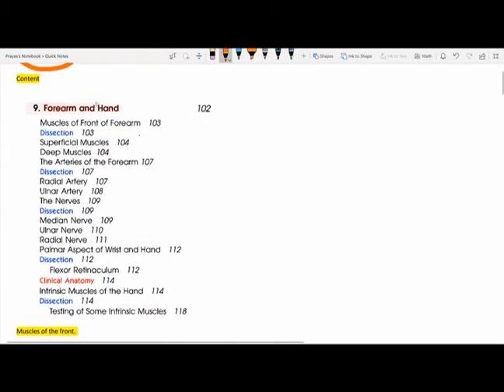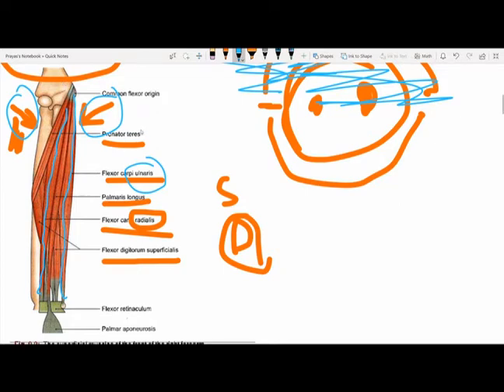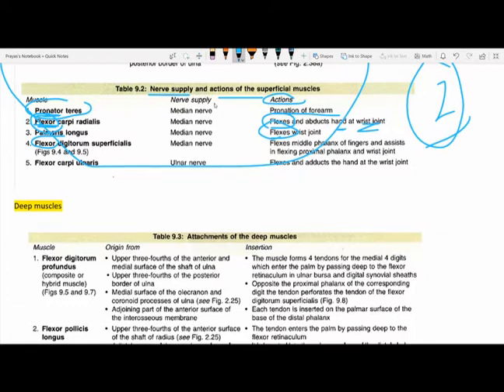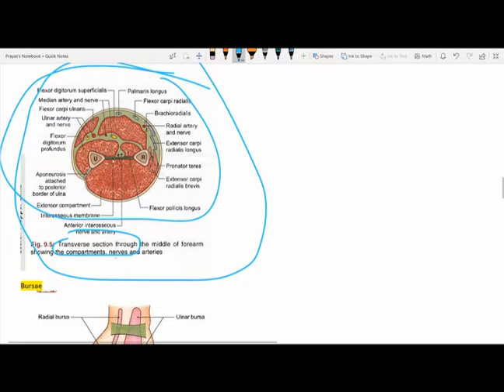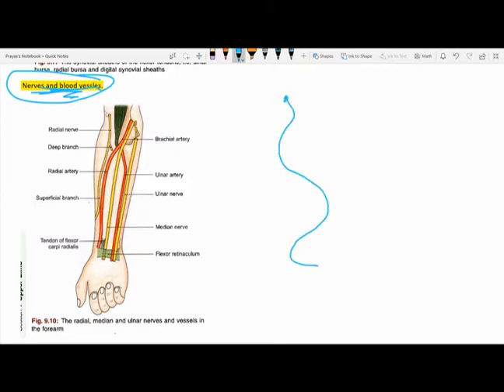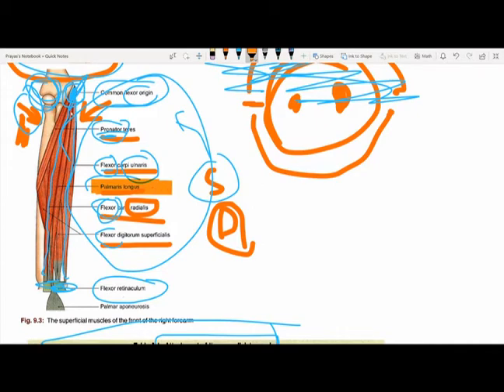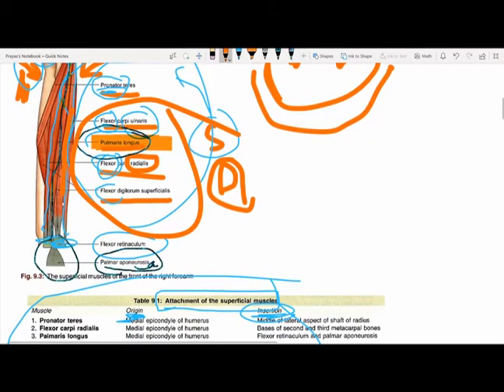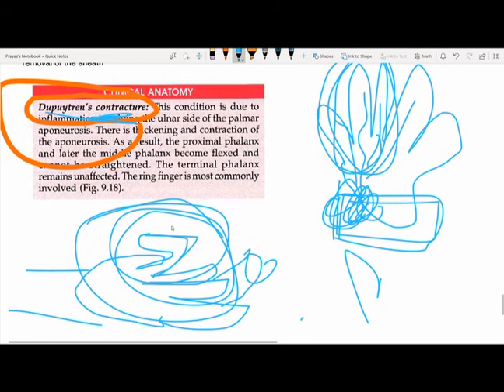Review session 6 *longest one yet lol